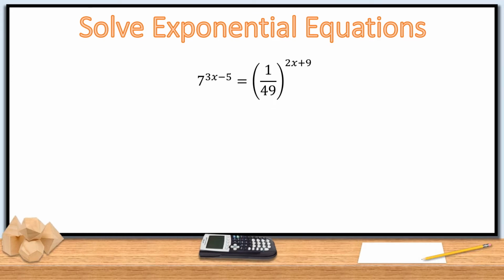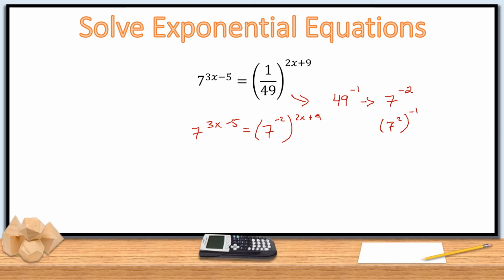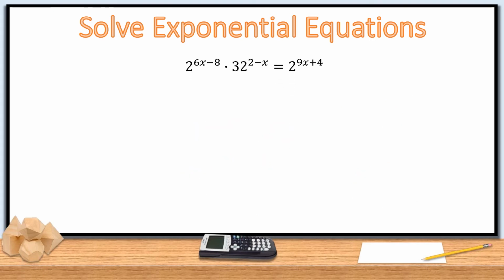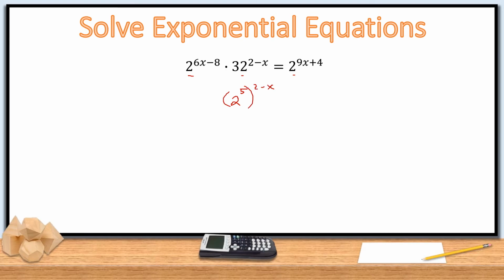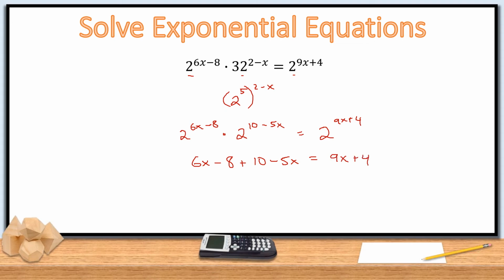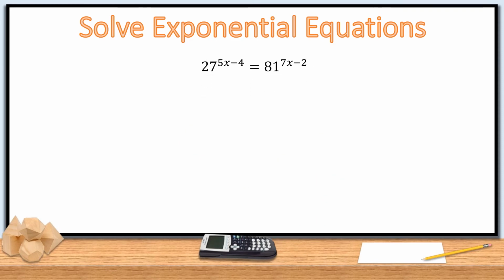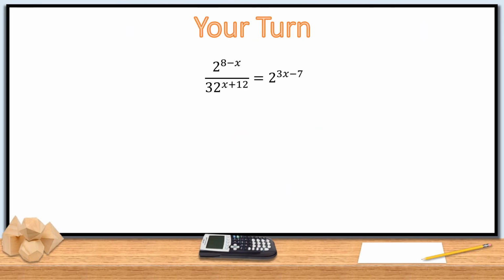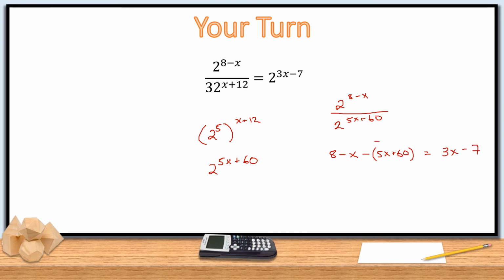Class 34 - Solve exponential equations